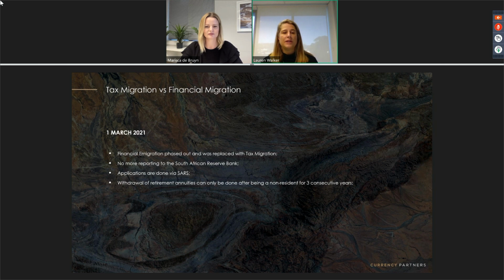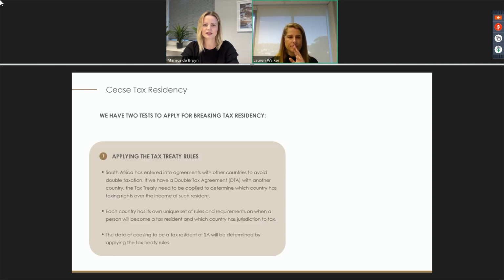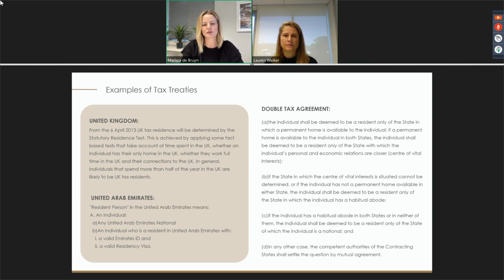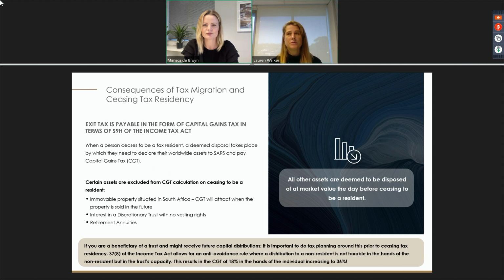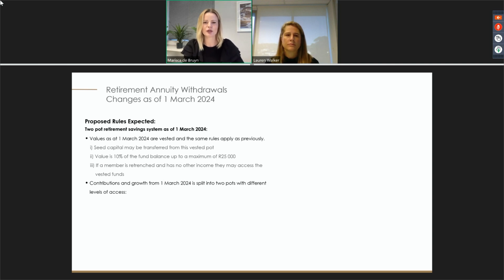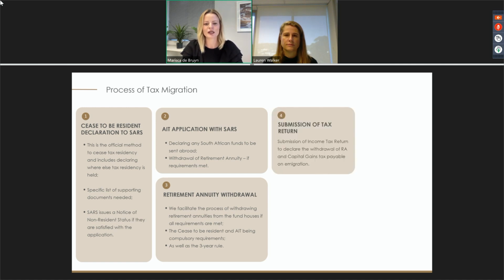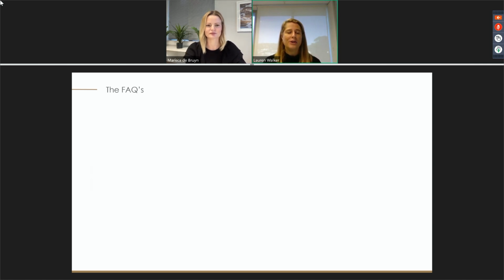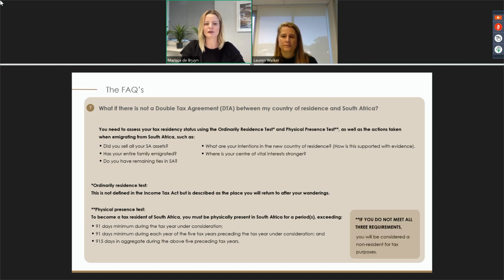Emigration & foreign exchange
Excellent webinar facilitated by PSG Wealth Technical Advisory Services.  Updated information regarding the process and legislation with regard to non-resident tax obligations.  Definately worth watching if you plan to emigrate.

The opinions expressed in this video are not necessarily those of PSG Wealth. The information is provided as general information. It does not constitute financial, tax, legal or investment advice and the PSG Konsult Group of Companies does not guarantee its suitability or potential value. Since individual needs and risk profiles differ, we suggest you consult your qualified financial adviser, if needed.

PSG Wealth Financial Planning (Pty) Ltd is an authorised financial services provider. FSP 728